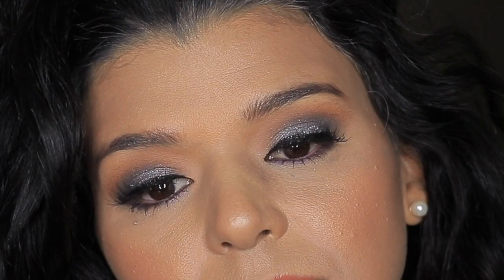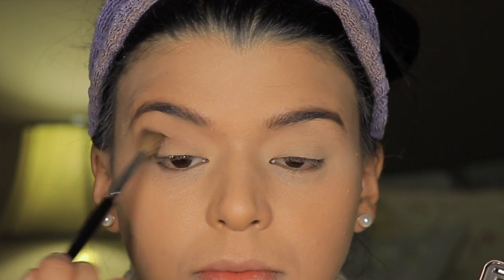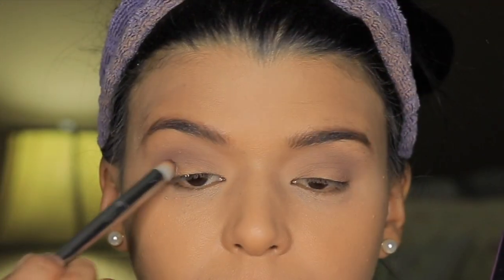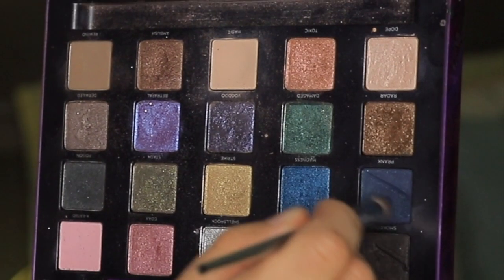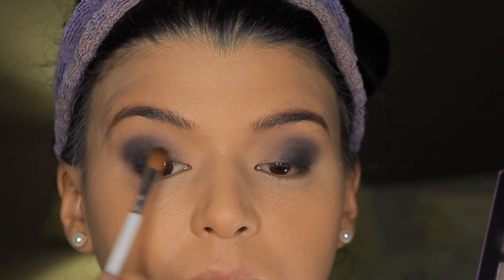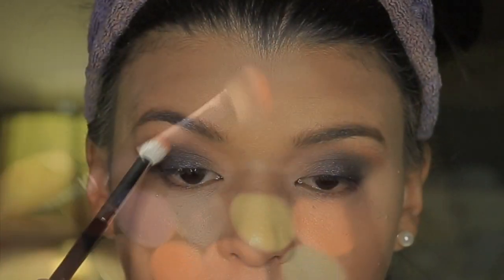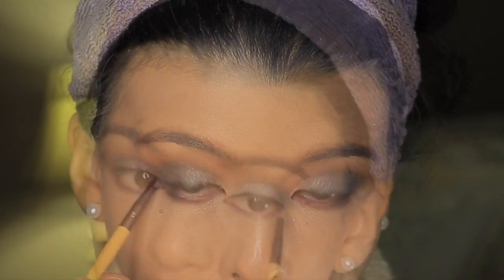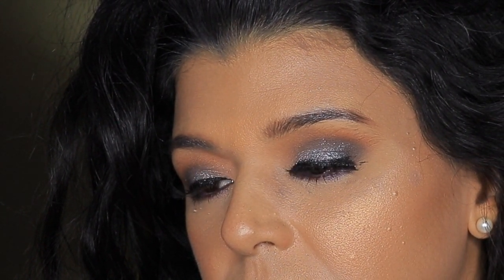Urban Decay Naked 2 & VICE 2 Makeup Tutorial | Pan that Palette Look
In this video I share a very dramatic glittery look using my pan that palettes for 2017 VICE 2 and Naked 2 palette.

✩S N A P C H A T | letisnaps
WHERE I LIKE TO BUY MAKEUP

MAKEUP SUBSCRIPTION SERVICES I LOVE
✩Ipsy| $10 a month shipping included
✩Play by Sephora| $10+ Taxes a month

Thanks!